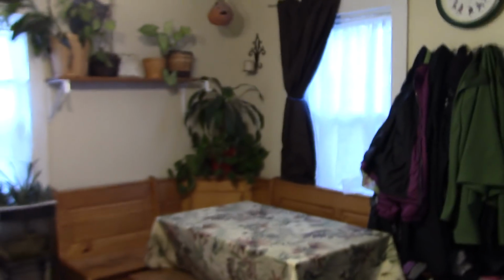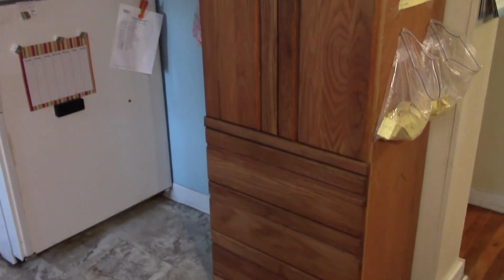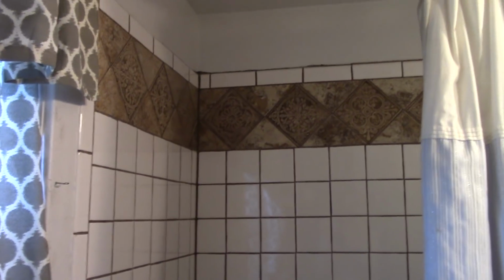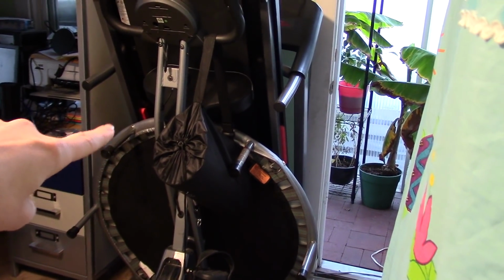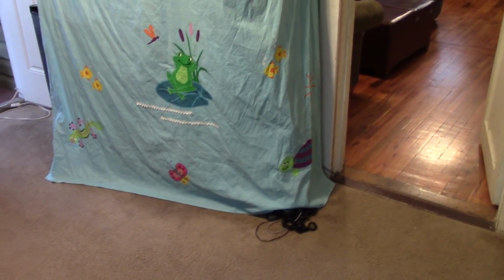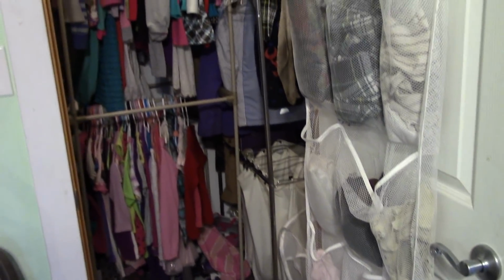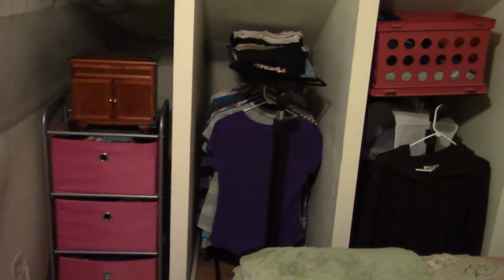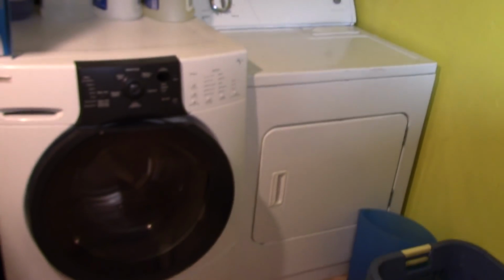House Tour!! Family of 4 Lives in 740 SF House for 12 Years!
You have been invited! Please come on in, I would like to show you around. Sorry that I can't offer you something to drink and there is no need to wipe your feet. We have lived here for over 12 years. The house used to be 540 square feet but then we added the loft. Before we had the loft we all shared the main bedroom, the one that is now my kids room. Many people have dreams of buying small because it is more affordable. While this is obviously true with housing and utility costs being lower, its can also be quite challenging. Hopefully this tour can help you see what it is like for us. We have to make the most of every square inch and use many space saving items. Utilizing vertical space and items that have multi functions has been key. Thanks for taking the time to come over!

Feel free to embed and link these videos on your blog or website, when you do please credit frugalgreengirl. Thank You.